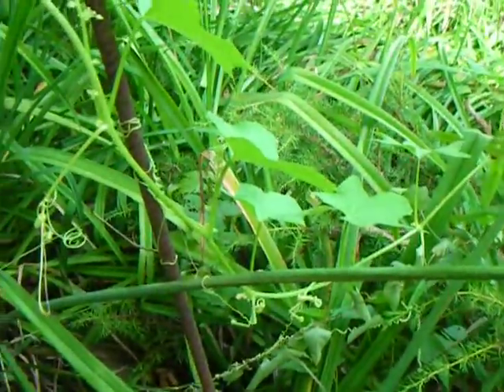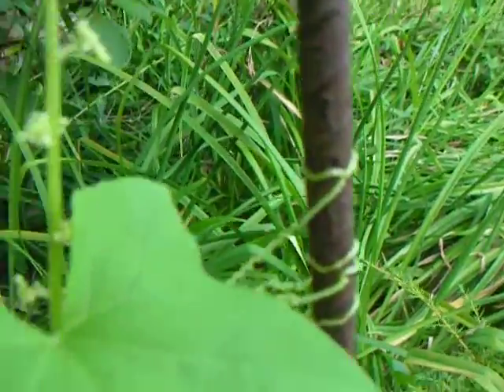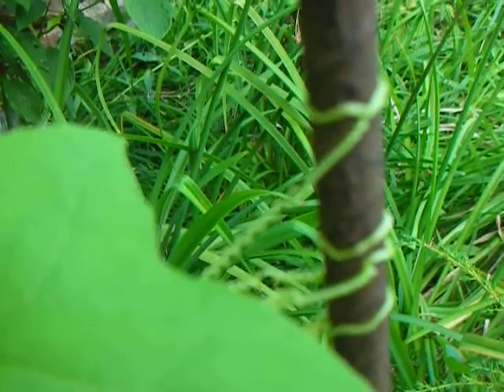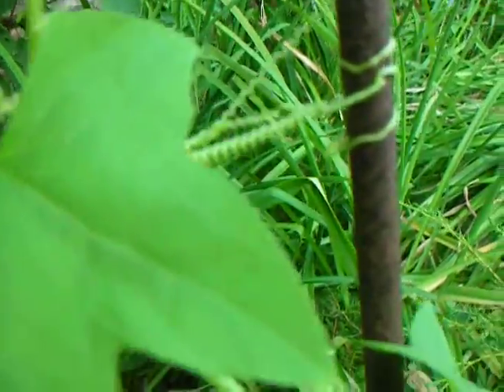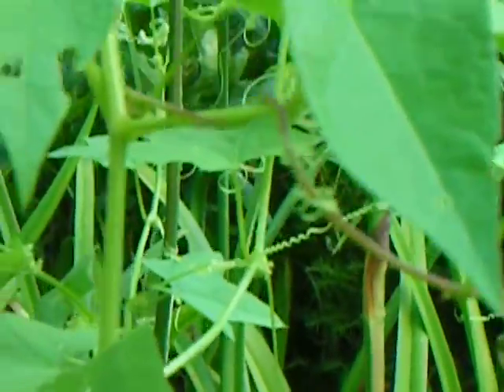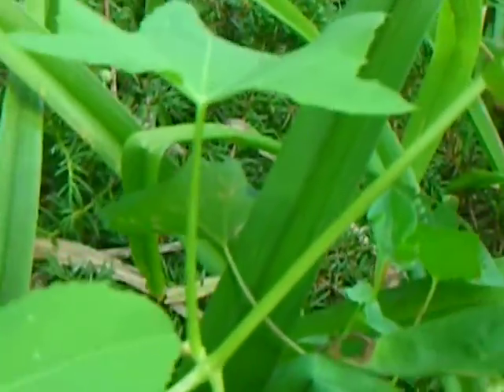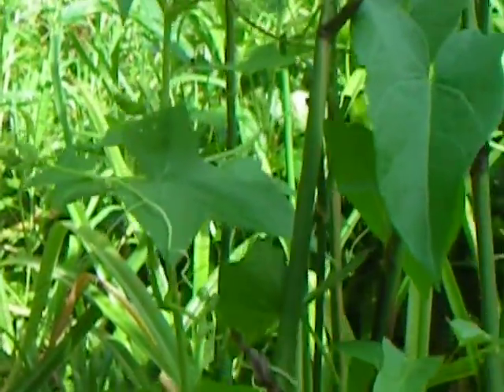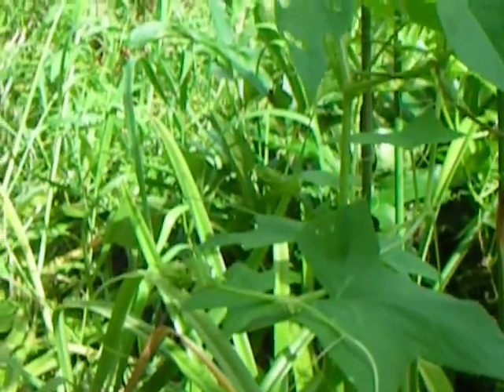Extremely intelligent plant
Like the Venus Fly Trap this plant that I call a "Wild Cucumber" grew over to my front porch and showed some fascinating talent for selecting ideal support places and then attaching to them in clever ways.